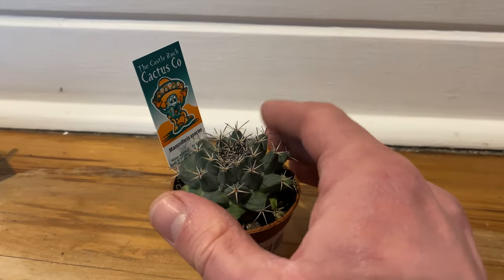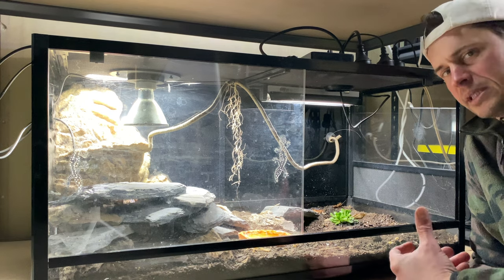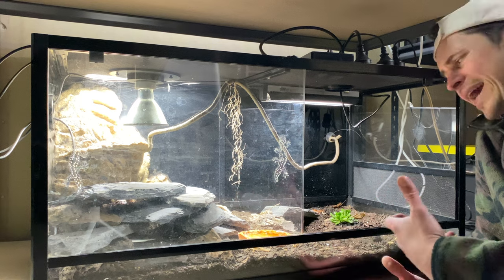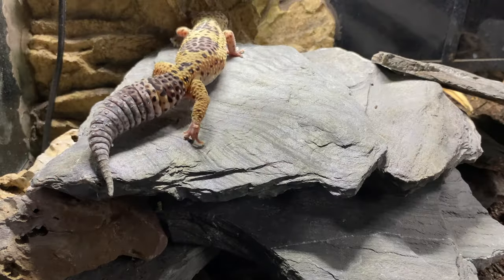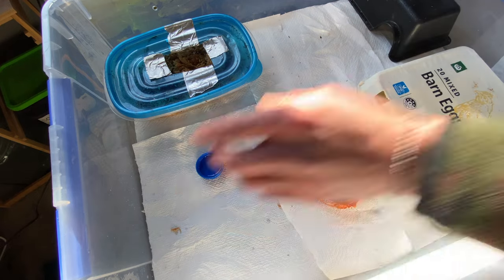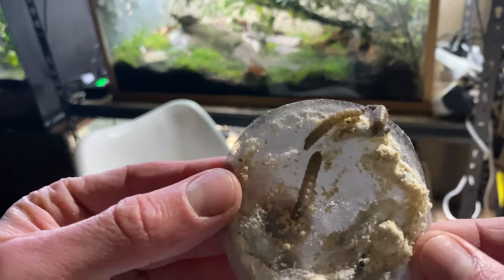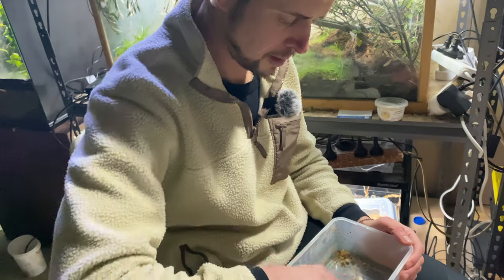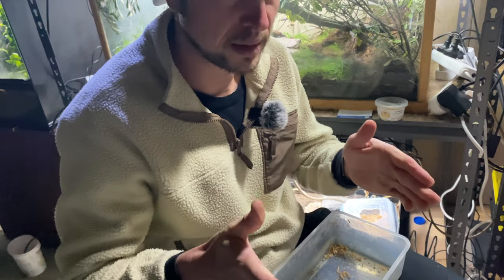I got a Cactus for a Leopard Gecko....Plus more.....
Leopard Geckos are a great first choice for new reptile keepers. I mean. look at these stunning creatures.

They are easy to look after, have stunning colourations and dope personalities.

Check out Sprinkles, Ike and Ekke living their best life.

Grimes the Gangster Leopard Gecko Tee!

Intro: 0:00
Cactus & Sprinkles: 0:15
I'm Max: 0:20
Max Rambling: 0:45
Finding a Cactus: 3:22
Adding Cactus: 3:45
Bonus Footage 1: 4:52
Bonus Footage 2: 6:10
Outro: 10:45

🦎I'm Max, and this channel is all about Reptiles, Amphibians and other critters and if you like what I am doing, then dope, I hope you enjoy the content.
Some of the links above are affiliate and partner links, where I may receive a small commission if you choose to go through these links, part of this is to support and grow my channel as I want to continue to grow, promote and inspire the beauty of our natural world and how dope these animals really are.  I also partner with brands that appreciate what I am doing and are reputable, trusted and transparent organisations.